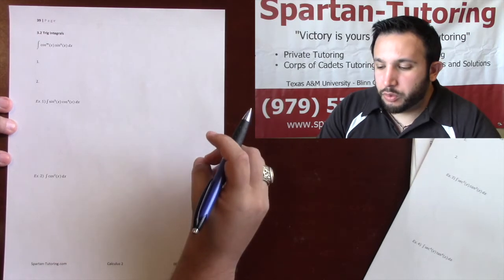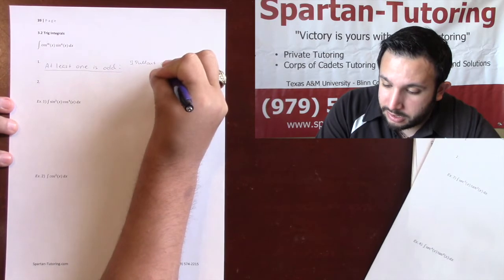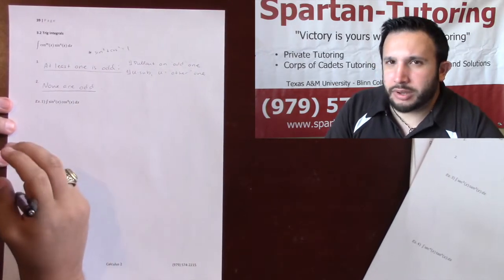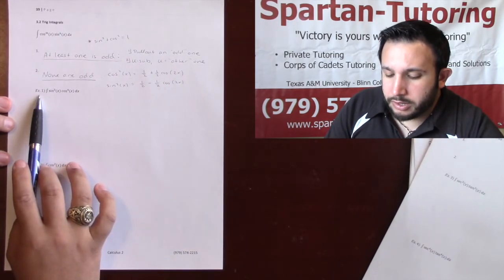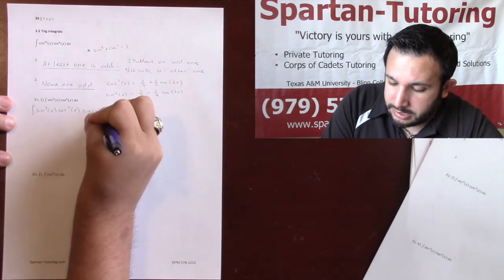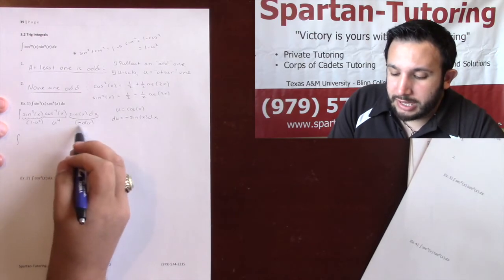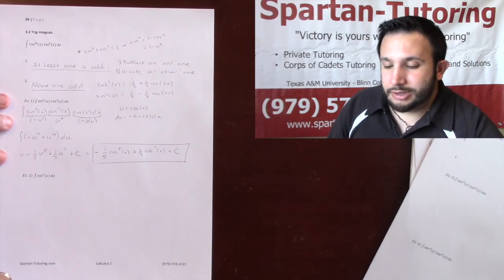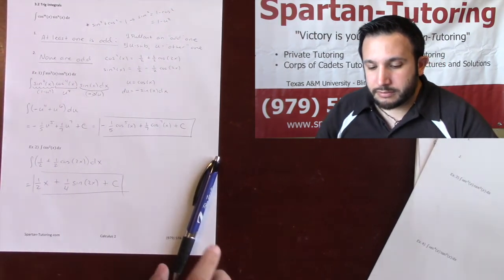Trig Integrals Part 1